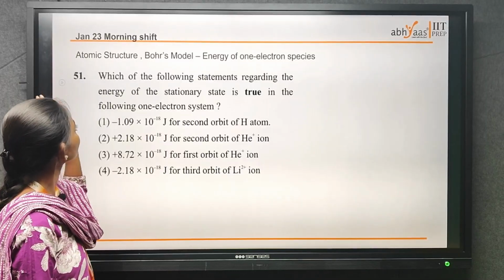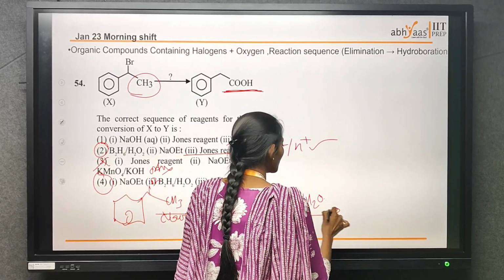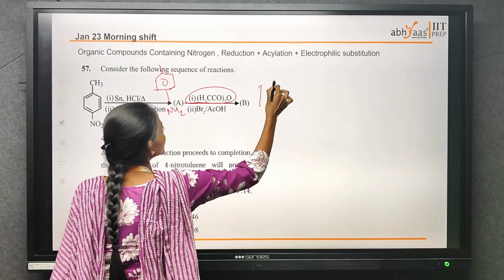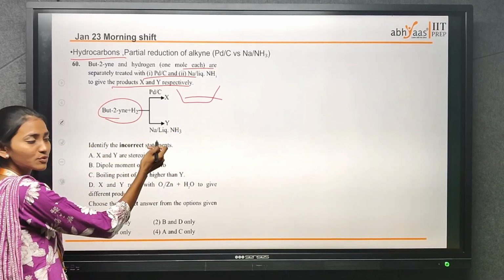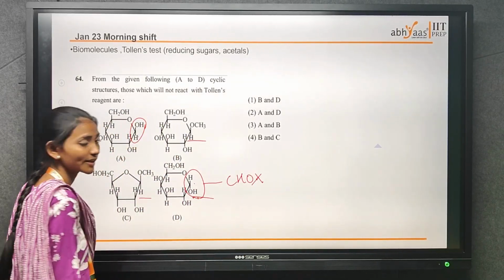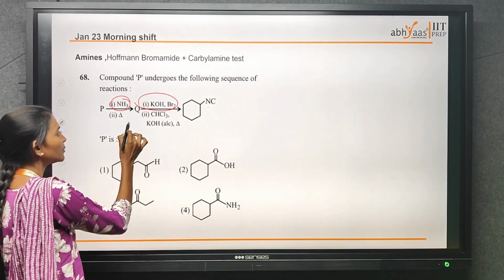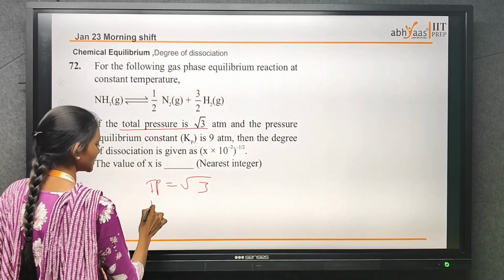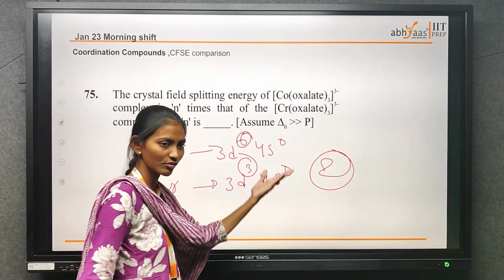👉JEE Main 2026 Chemistry Analysis | 23 Jan Morning Shift | Difficulty & Trends 🔥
JEE Main 2026 chemistry paper analysis is here! 🧪
In this video, we provide a complete breakdown of the 23rd January morning shift chemistry paper, including:

✔️ Difficulty level (Easy / Moderate / Tough)
✔️ Topic-wise weightage
✔️ Important questions asked
✔️ Expected cutoff analysis
✔️ Expert insights for upcoming shifts

This analysis will help all aspirants understand the paper pattern, trends, and important chapters for JEE 2026 preparation.